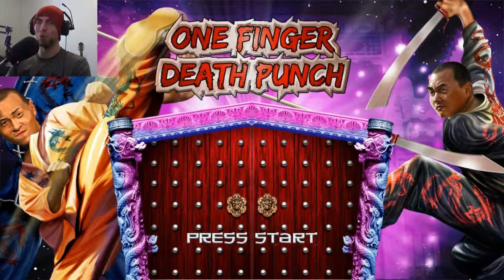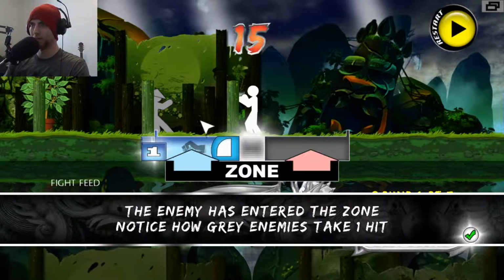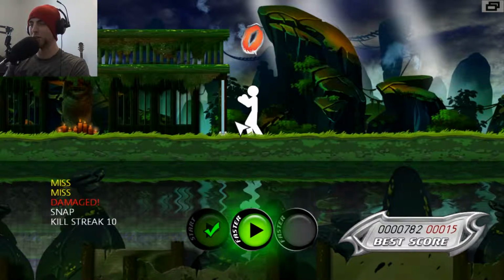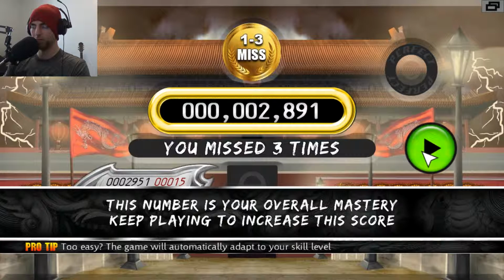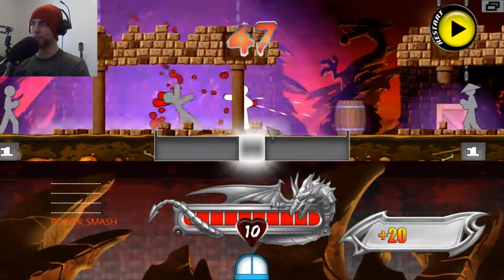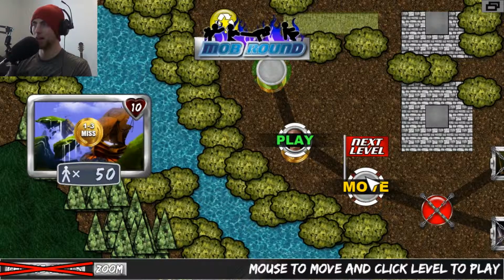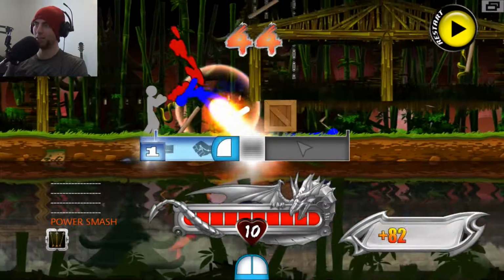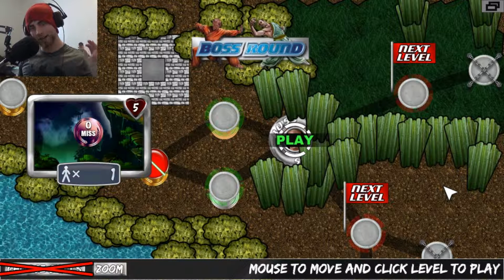I KNOW KUNG FU!!! - One Finger Death Punch